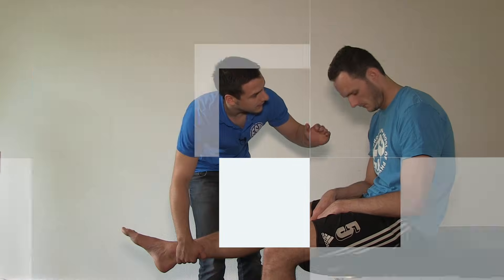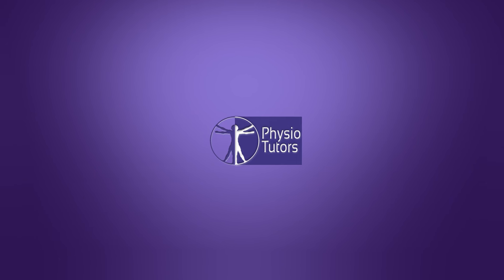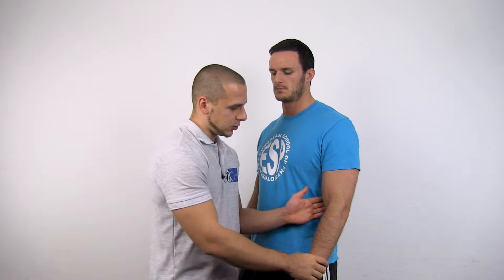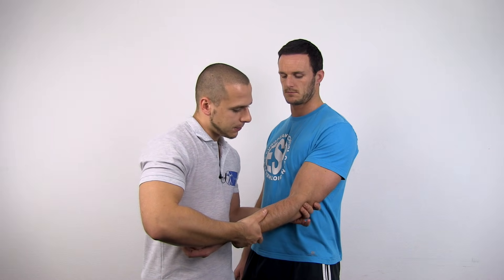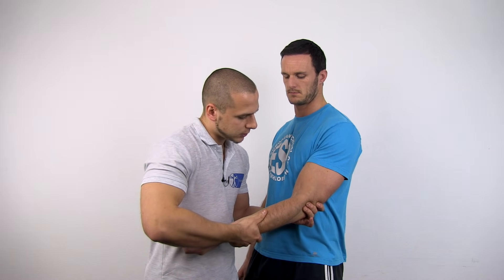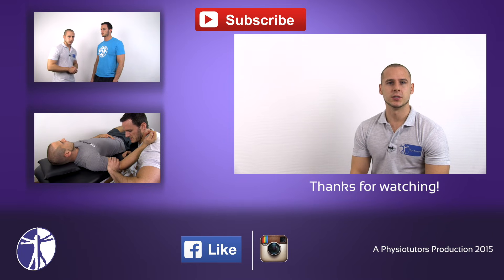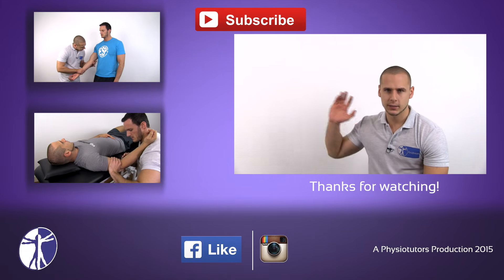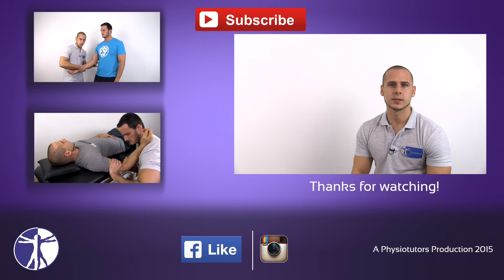Elbow Varus Instability Stress Test⎟Lateral Collateral Ligament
The content is intended as educational content for health care professionals and students. If you are a patient, seek care of a health care professional. The Elbow Varus instability Stress Test assesses for lateral collateral ligament (LCL) instability. The mechanism is essentially identical to that of the MCL test of the knee joint.

Your PhysioTutors